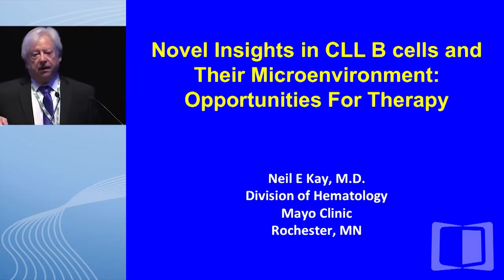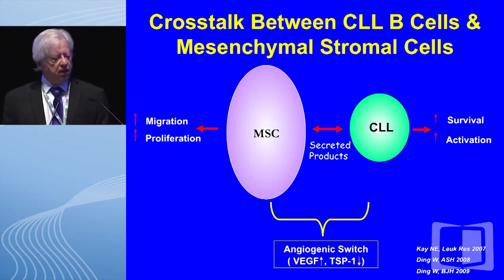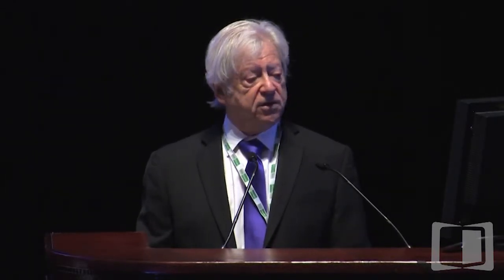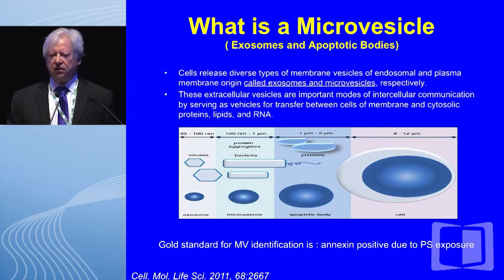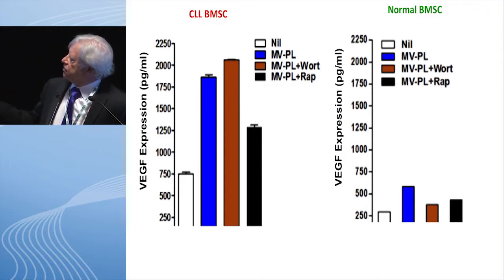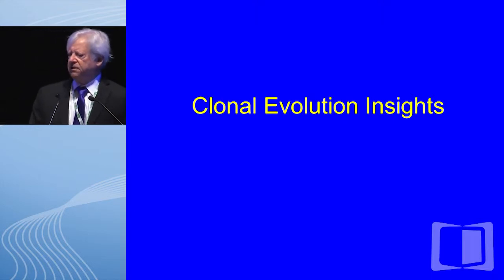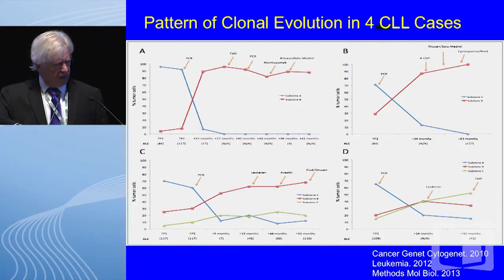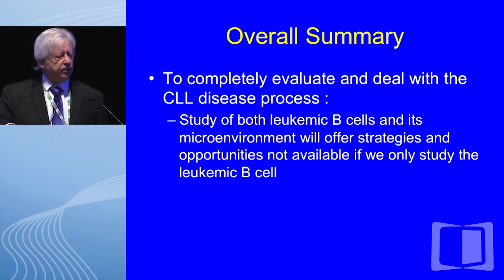Novel insights into CLL B cells and their Environment: Opportunities for Therapy